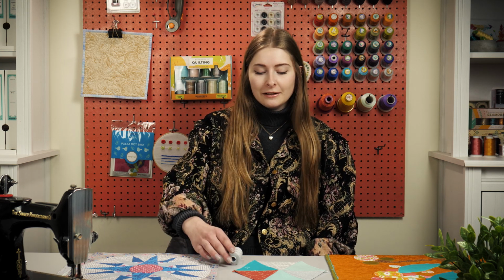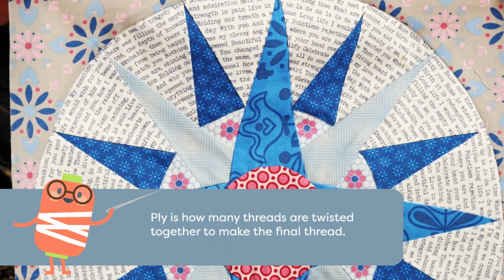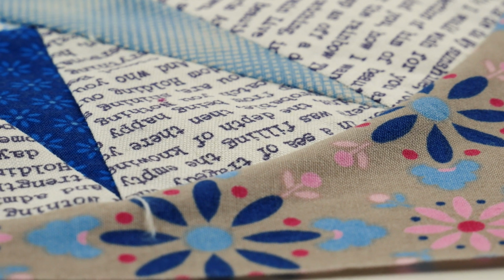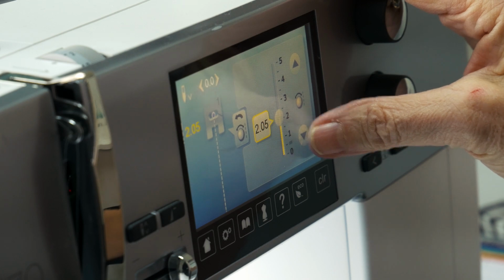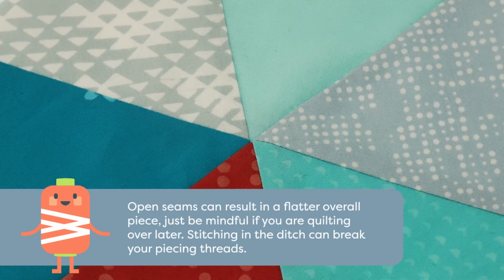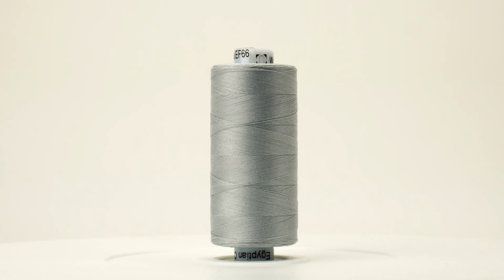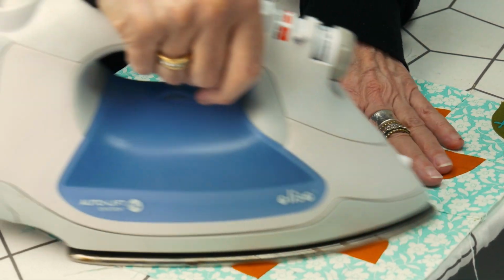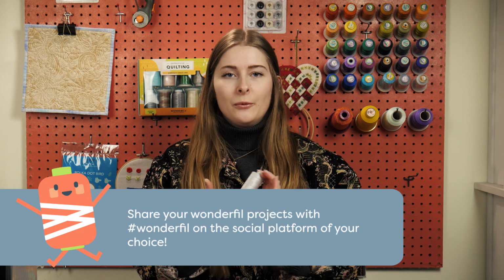✨How to Level Up Your Piecing: Tips & Tricks For Using 60 Weight Cotton✨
Efina™️ is our 60wt, extra long staple, Egyptian cotton thread! Perfect for traditional piecing, applique, and more 🤩 And it is now available on larger, 1500 yard spools!

Learn more about Efina™️, as well as when and how to use it in your projects. We cover tips & tricks for piecing with Efina™️, especially when it comes to working with curved, and pointed designs! Keep your points sharp, your curves smooth, and your seams flat with this extremely fine, yet strong cotton thread. ✨

Want to have sewing tips and tutorials delivered directly to your inbox? Sign up for our educational newsletter, delivered weekly, for unique content and project ideas: